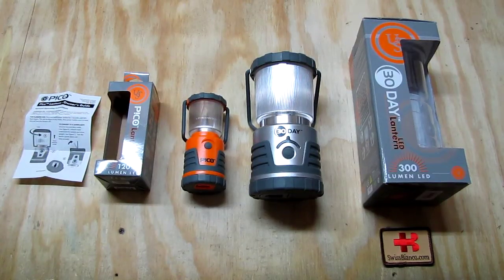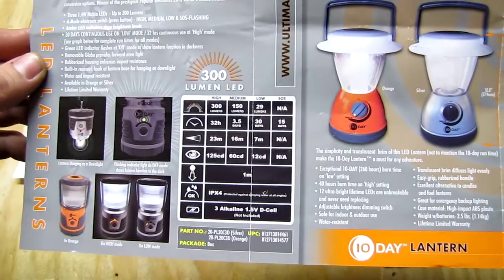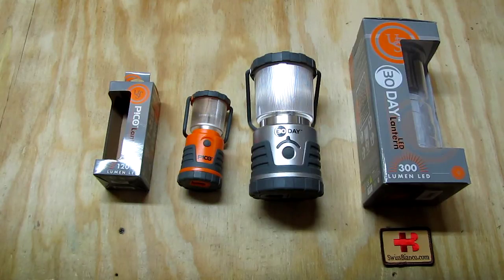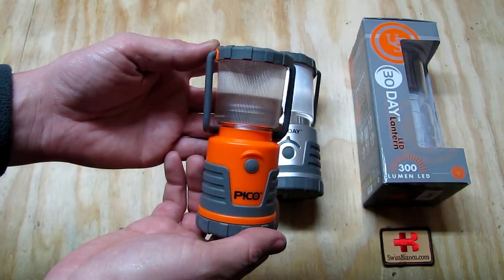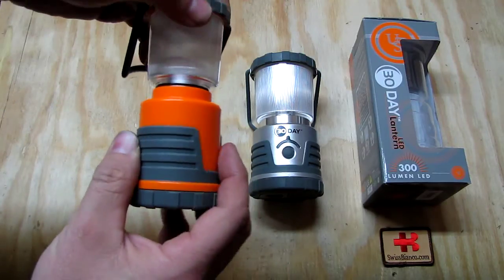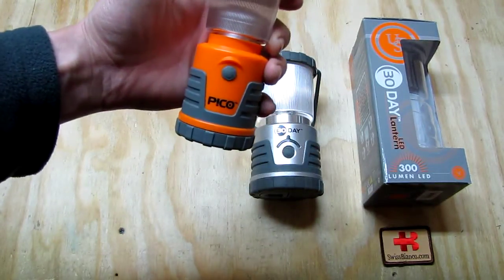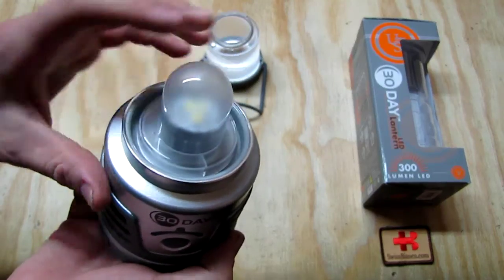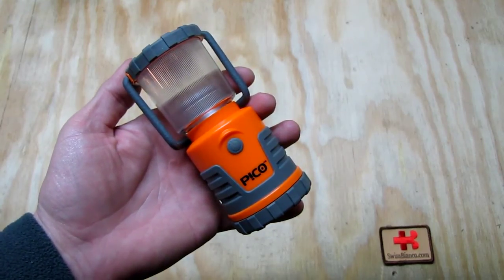ust pico led lantern